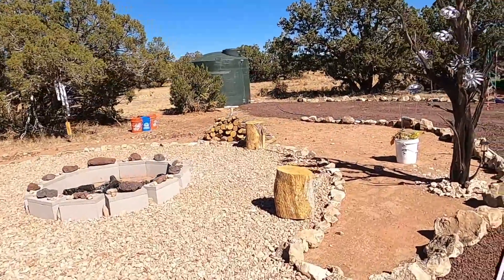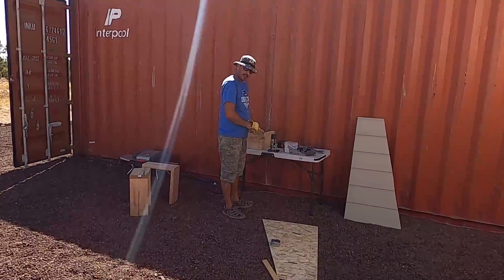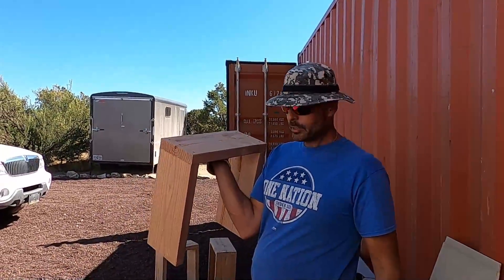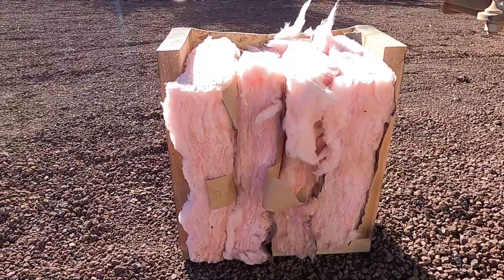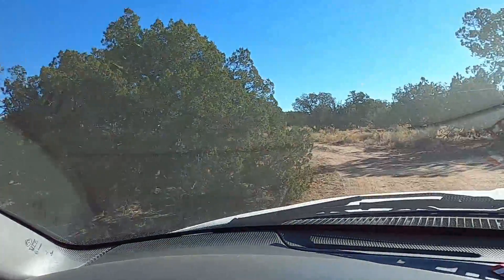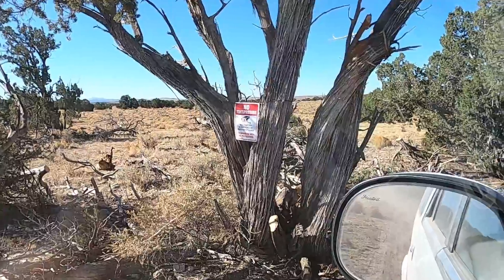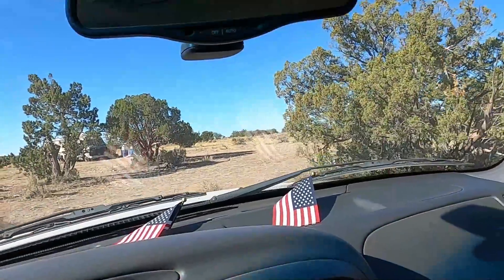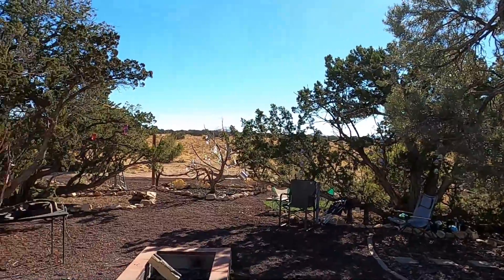Preparing to Leave the Property | Winter is Coming | Homestead Vlog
In this video we prepare to leave the property and get back on the road! It's been awhile! Time to travel again!

Bandit the Nomad Pug videos are not intended for children.

Mailing Address:
2532 N. 4th St. #472